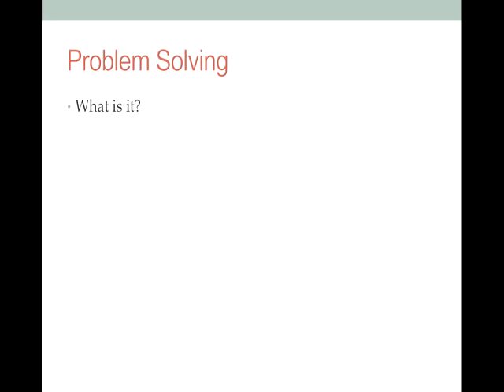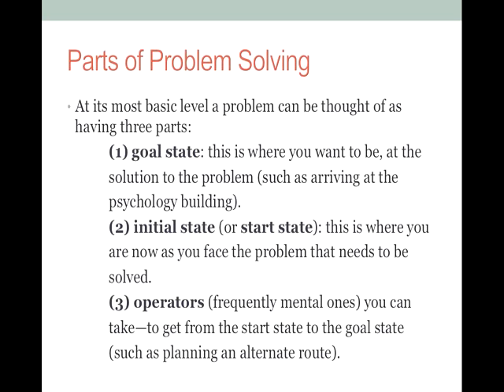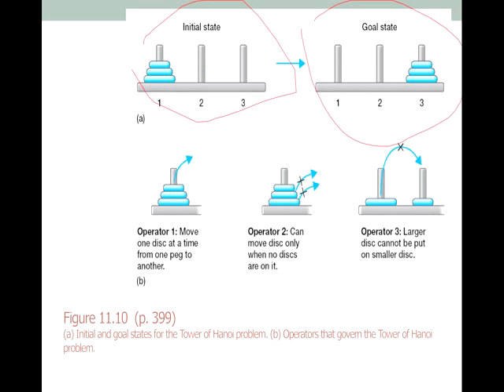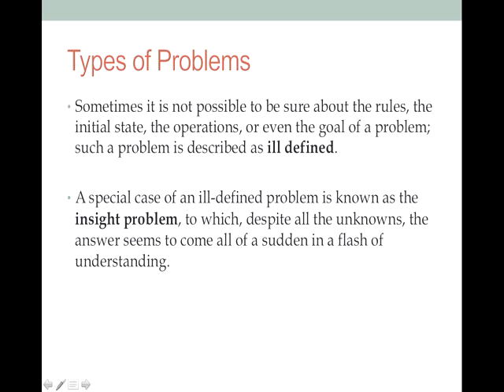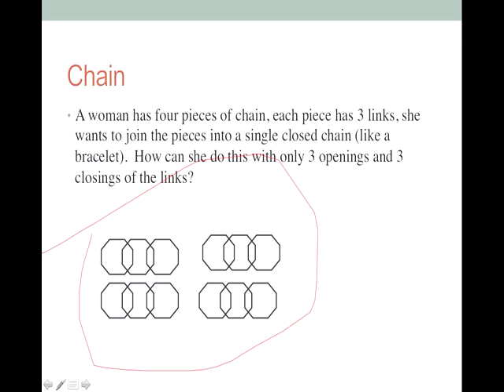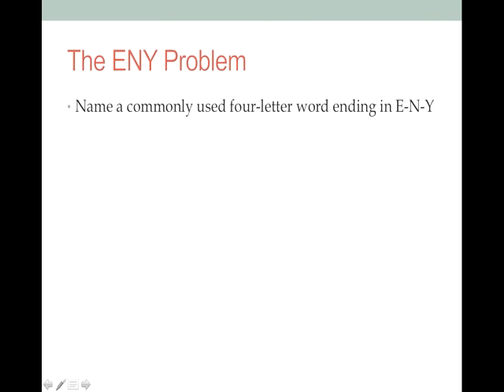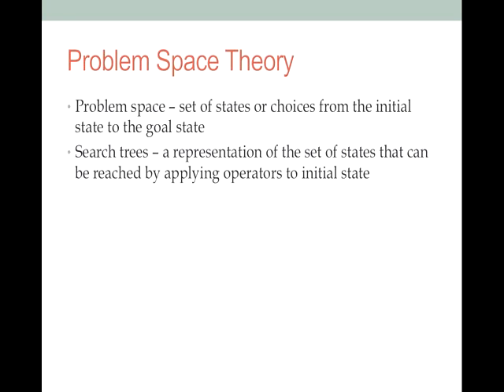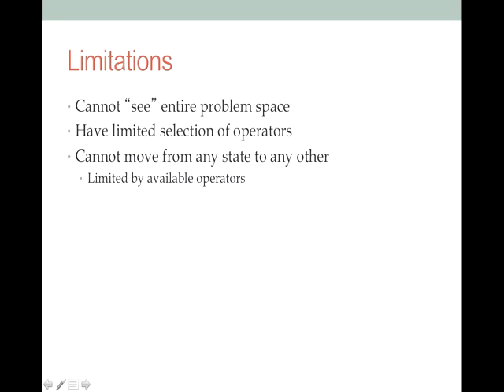11 1 Problem Solving